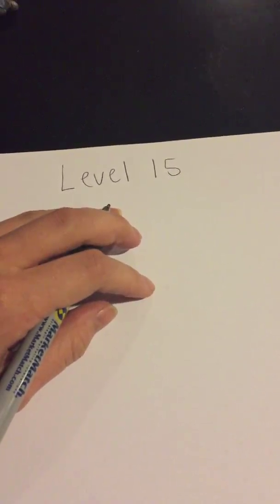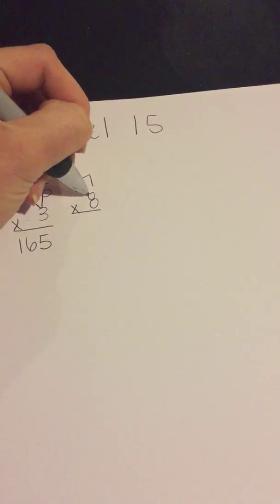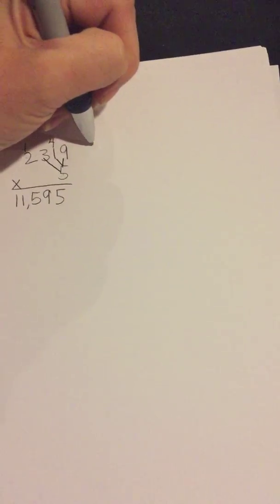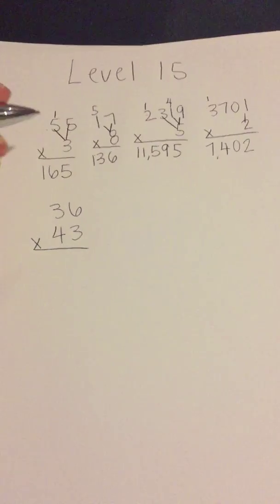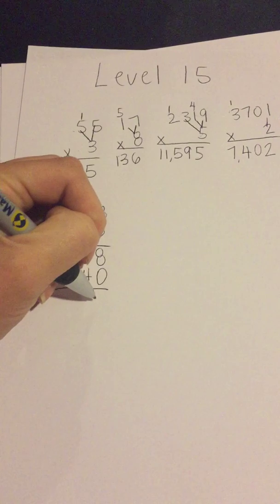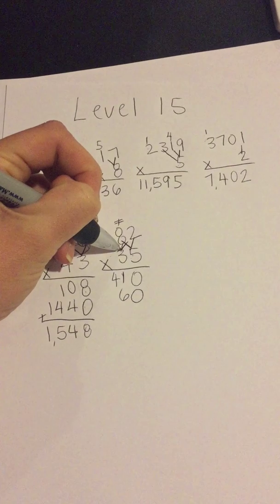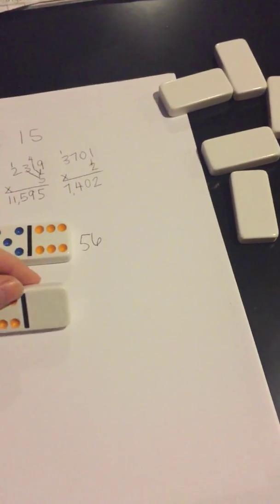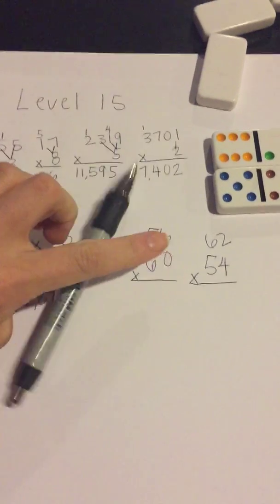Level 15 Level Up